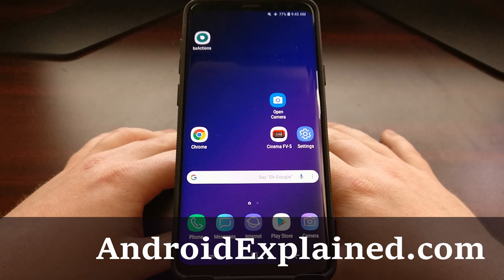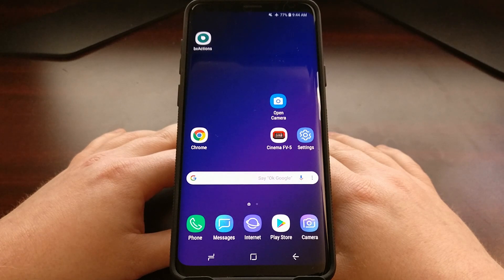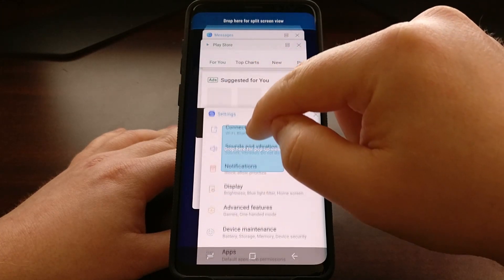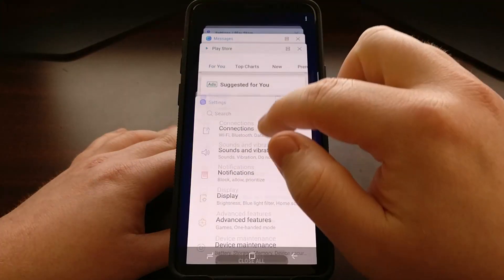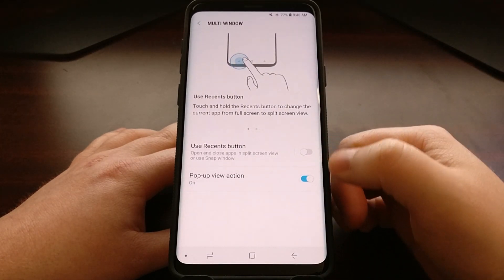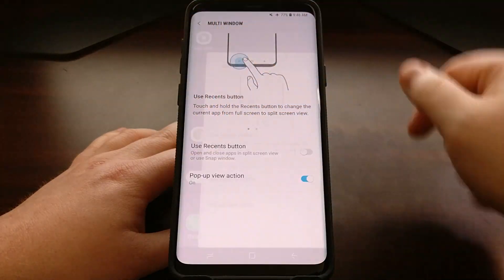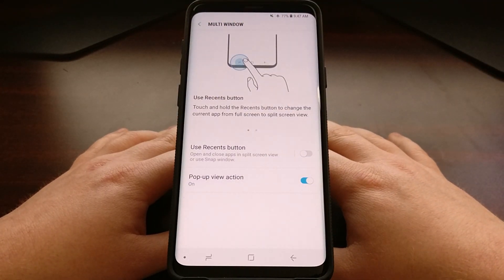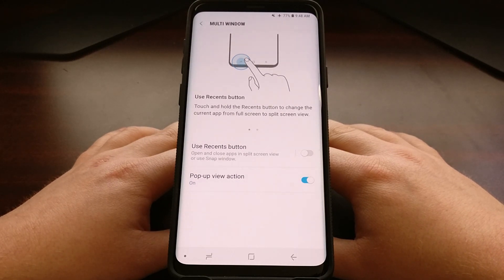Galaxy S9 & S9+ | Using Apps in a Floating Window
Samsung has had multi-window functionality for a while but the Galaxy S9 and Galaxy S9+ have a way to use most apps in a floating window mode now.